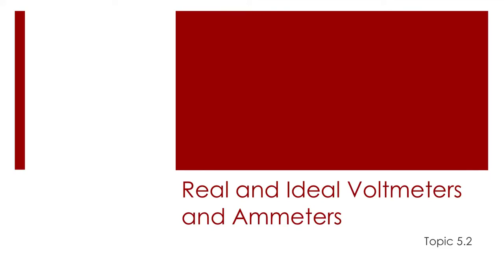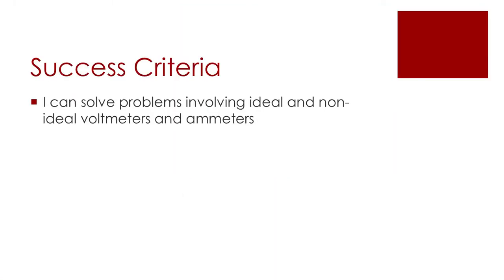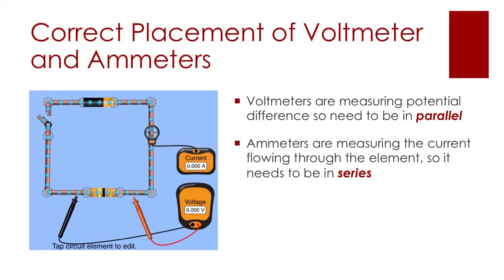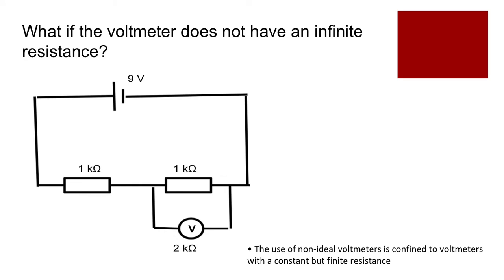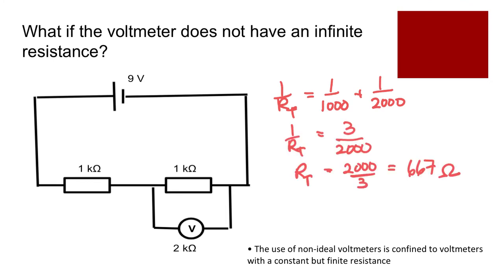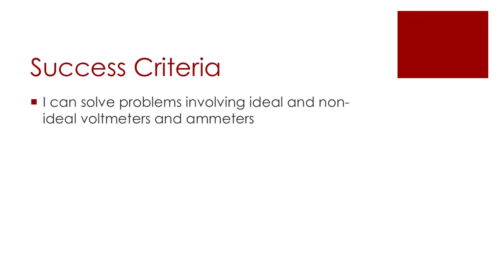Real and Ideal Voltmeters and Ammeters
This video goes through the assumptions of an ideal voltmeter/ammeter and the implications of using a real voltmeter/ammeter in the circuit using calculations.  This is part of Topic 5.2 in the IB Physics syllabus so it is relevant to both SL and HL students.